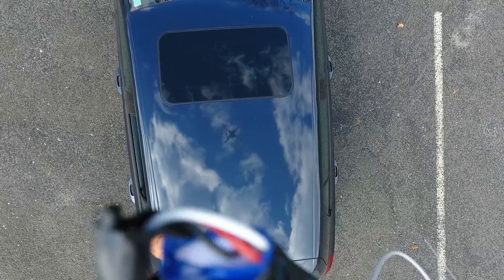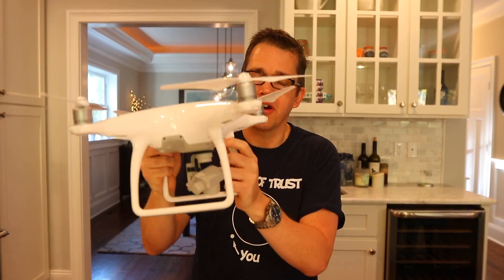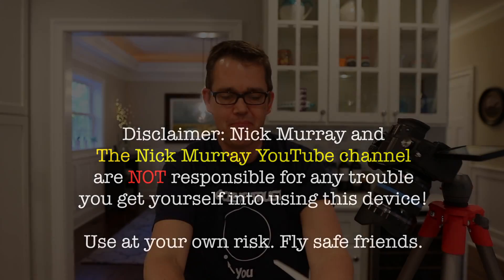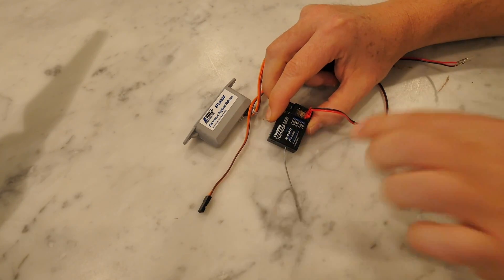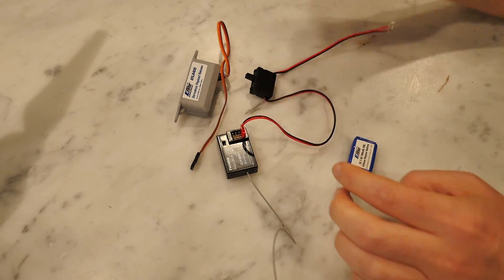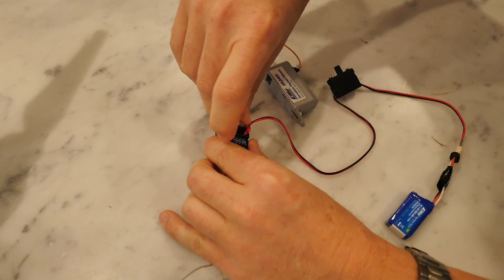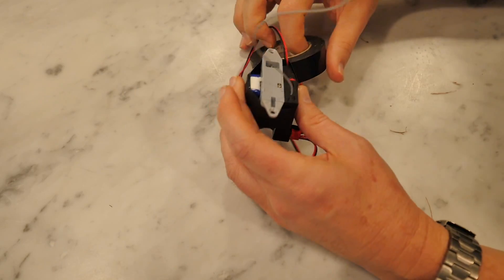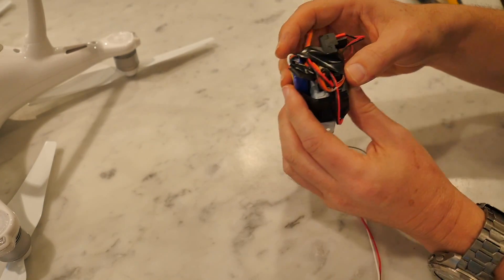Drone Quadcopter remote cargo release how to build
How to carry and remotely drop cargo or payloads from your quad copter or photography drone.

Parts used in this device
Servo less Payload Release